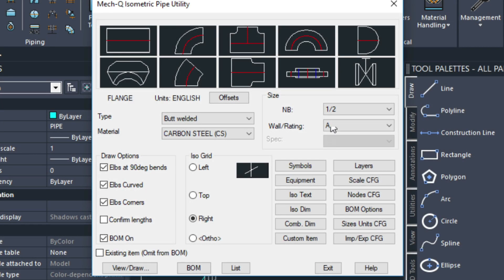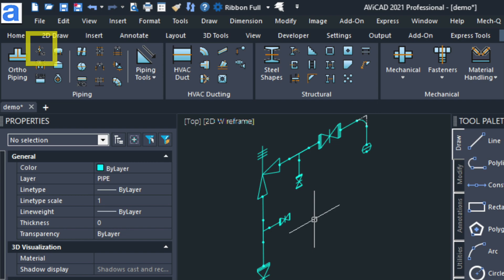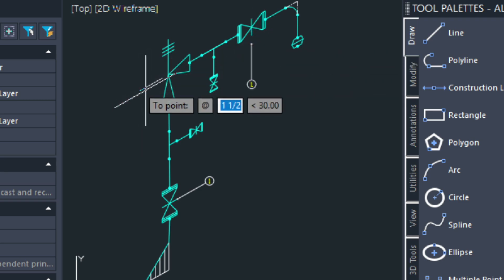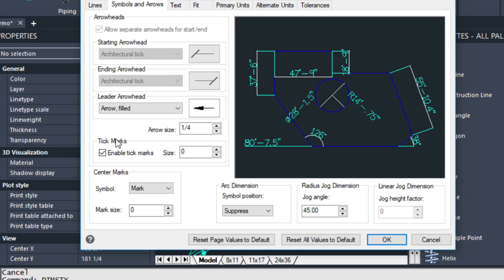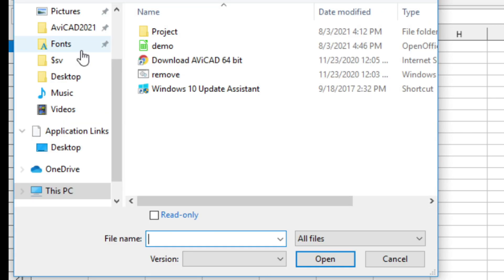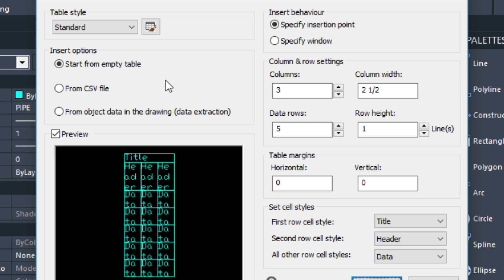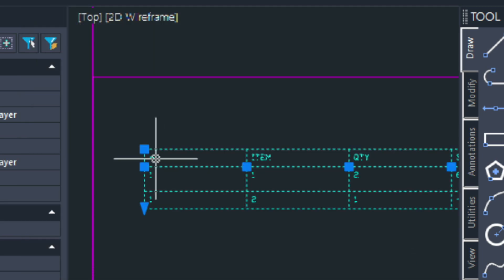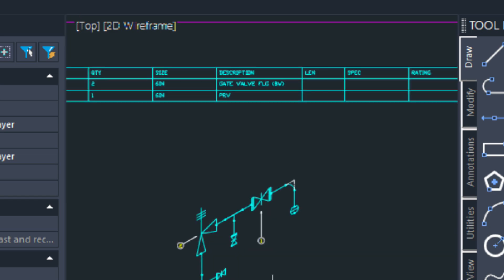ISO Piping Tables and BOM (CSV Import/Export )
An 11 1/2 min piping tutorial showing you how to create a BOM schedule for a 2D Isometric CAD drawing. We are using AViCAD, an AutoCAD alternative with ISO piping tools included.

To see previous videos related to this ISO demonstration:

How to draw ISO Schematic (part 3)
How to draw custom fitting (part 2)
How to use a drawing template (part 1)

See CADavenue.com for more…

Notes:

You'll want to review how to use the DIMSCALE command to size up and down your ISO piping symbols, bubble sizes and annotations.

(setting up dwg and importance of DIMSCALE + small HVAC BOM example using Mech-Q’s auto-generated BOM table)